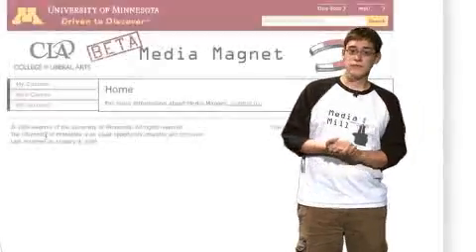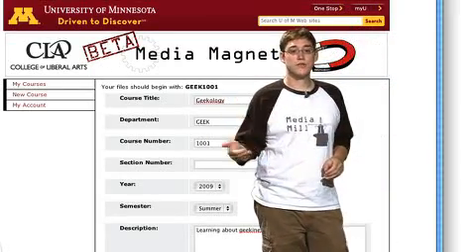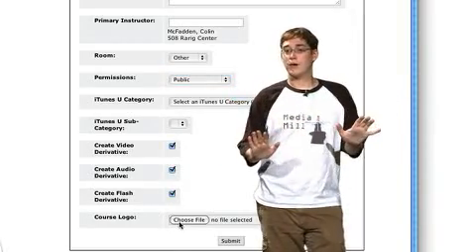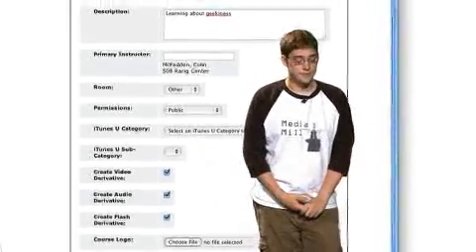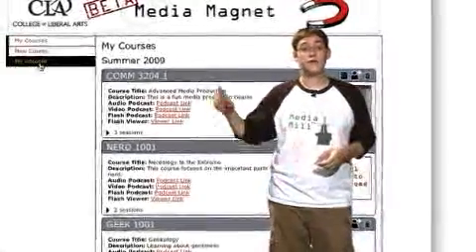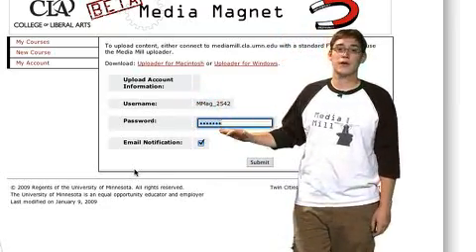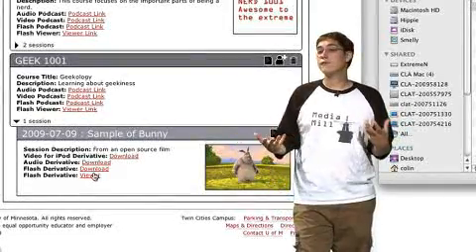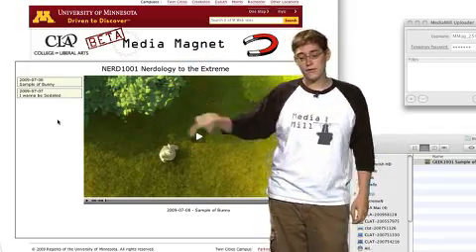Media Magnet Introduction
A quick explanation of Media Magnet, and a walkthrough of the application